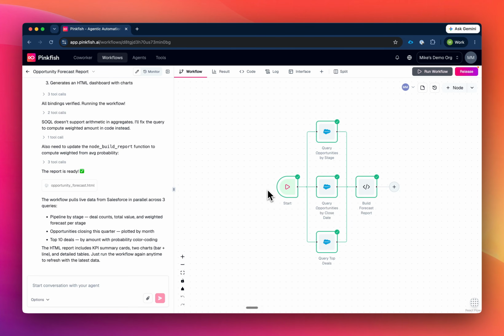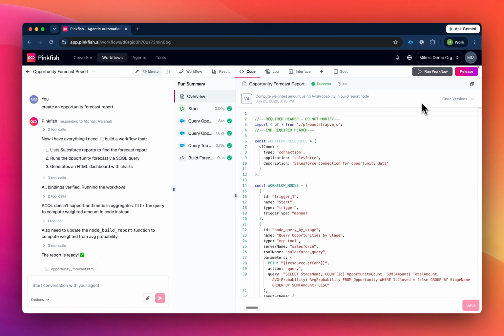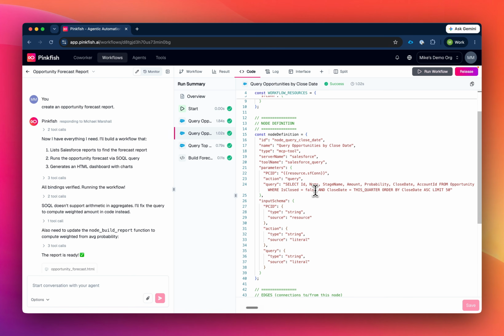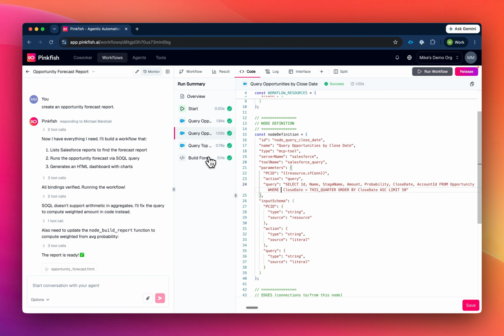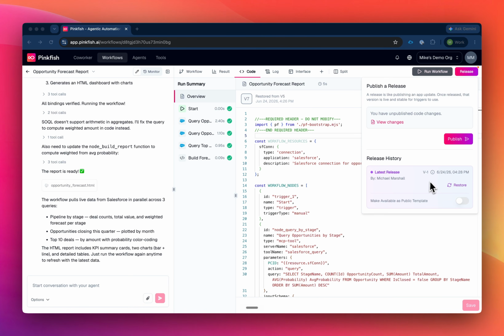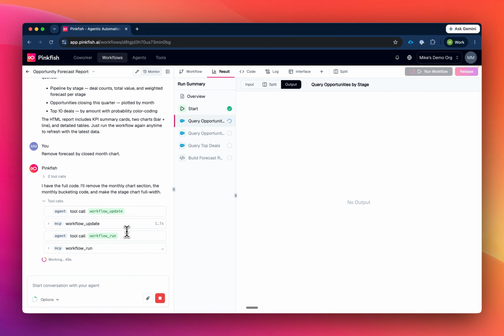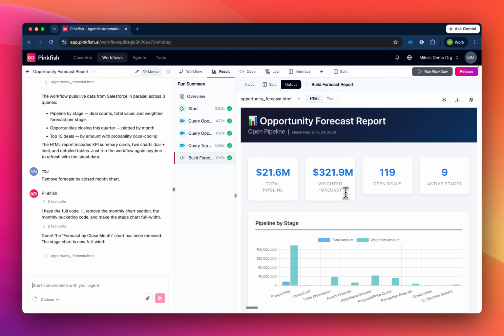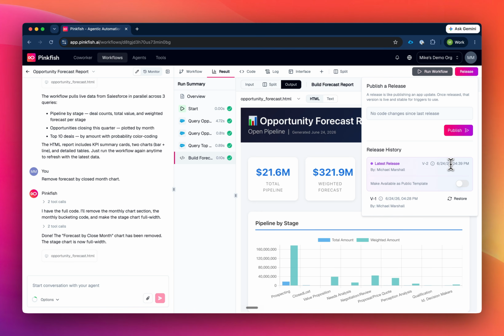[DELETE ME] Workflow Version Control & Publishing in Pinkfish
Never lose a working build again. In this video, we walk through how Pinkfish tracks every prompt and code change made inside the Workflow Builder — giving you a full history of your workflow with the ability to restore any previous running version.

Once your workflow is tested and ready, learn how to release and publish it to lock in that version for production — so your live automations stay stable while you keep iterating.

What you'll learn:
- How version control works in the Workflow Builder
- Restoring a previous running version
- Publishing a workflow to lock in a production-ready build